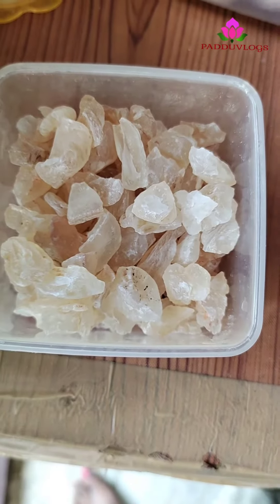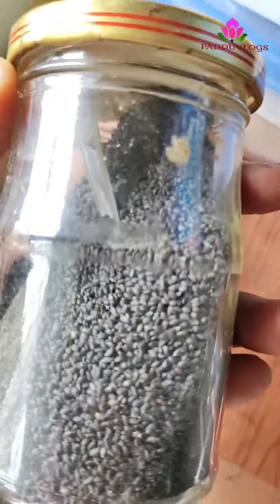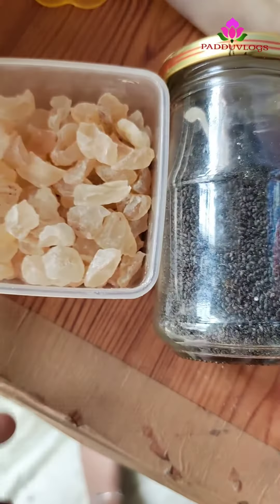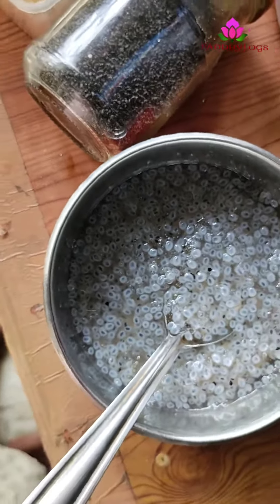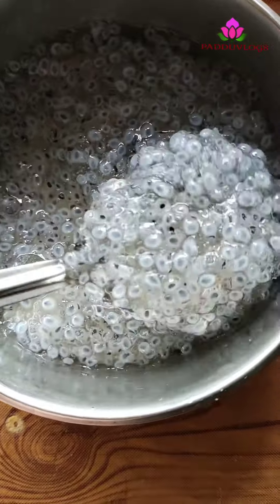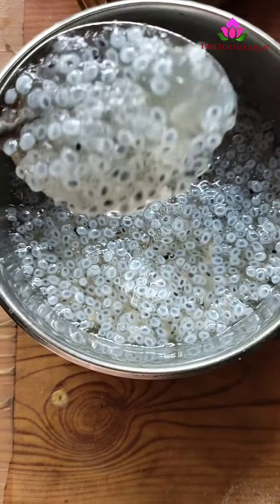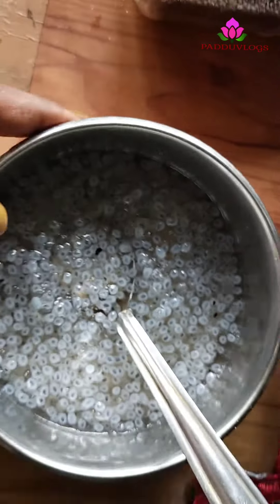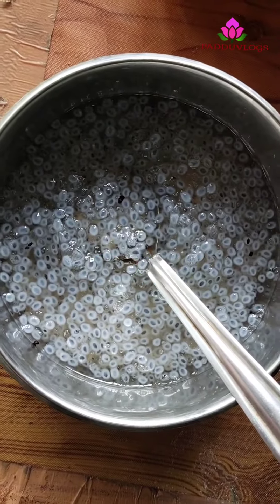Badam resins& chiaseeds for knee bruised(mokalu gujju) resins badamresind#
Badam resins& chiaseeds for knee bruised(mokalu gujju)